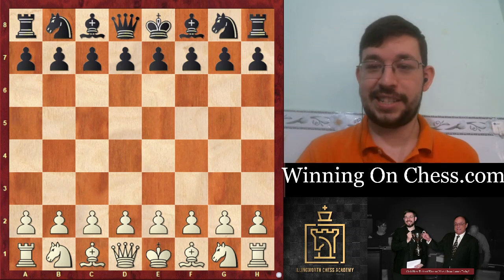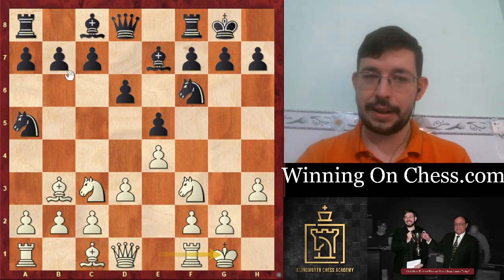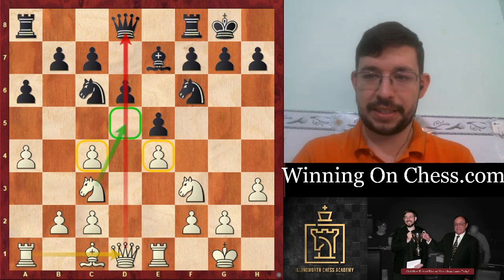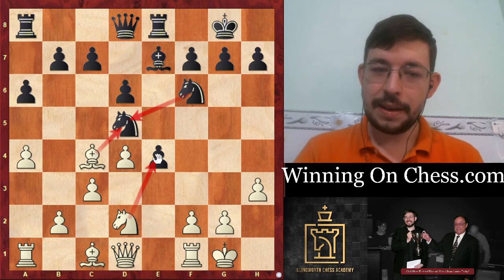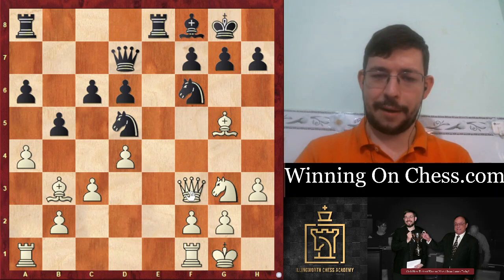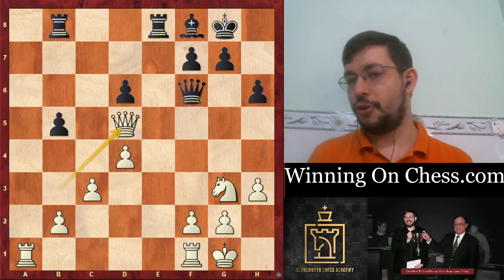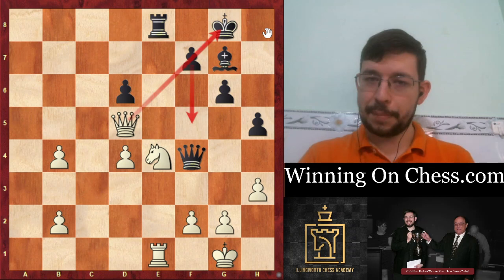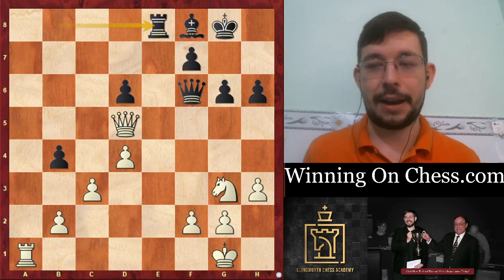Winning On Chess.com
Are you sick and tired of getting crushed by little kids online?

Have you had enough of getting dirty flagged with 2 queens on the board to the opponent's one pawn?

Then let's discover the profound way to win on Chess.com - through superior strategic play!

In this video, GM Max Illingworth shows you the simple 5 steps for winning your games on Chess.com!

Chapters:

0:00 Teaser
0:47 Introduction
1:19 Step 1
3:22 Step 2
8:01 Step 3
13:13 Step 4
16:14 Step 5
22:54 Summary